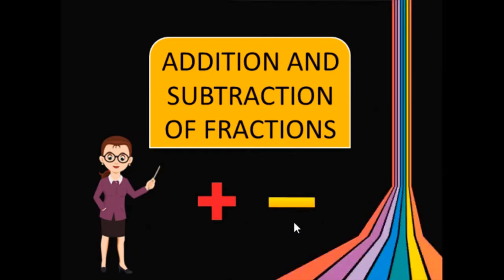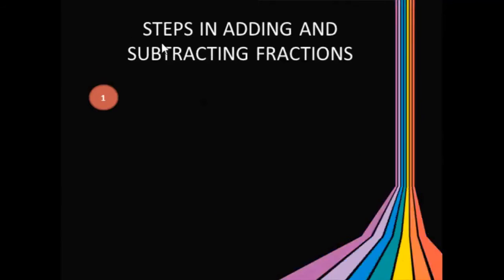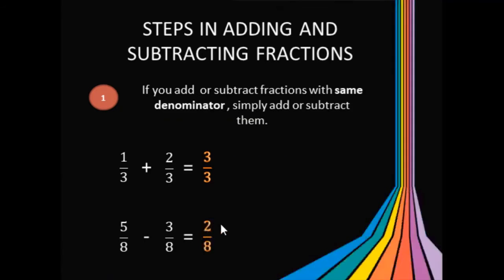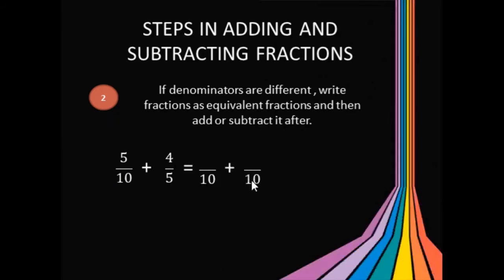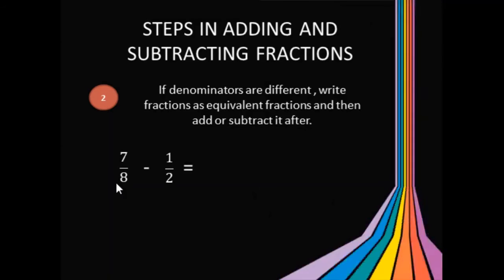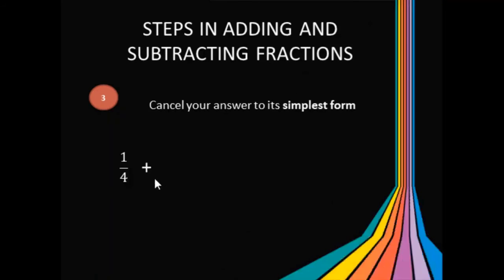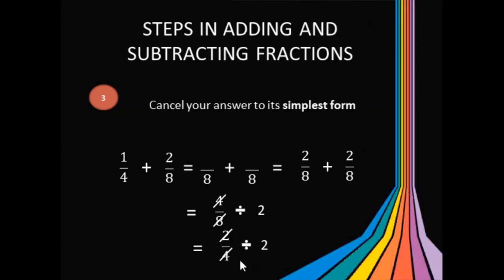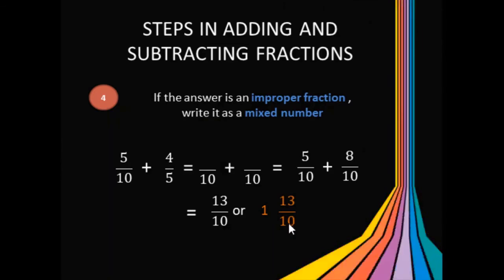Let's add and subtract fractions